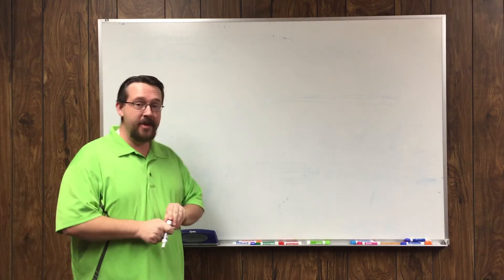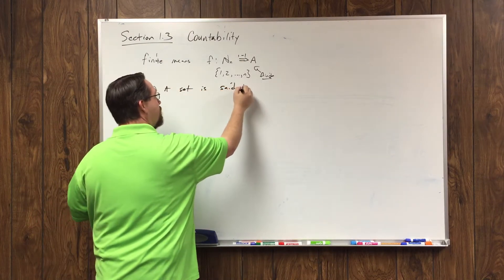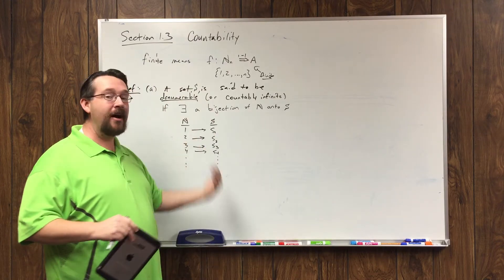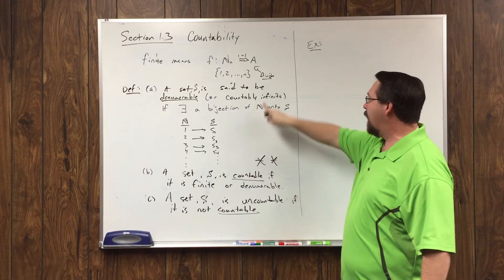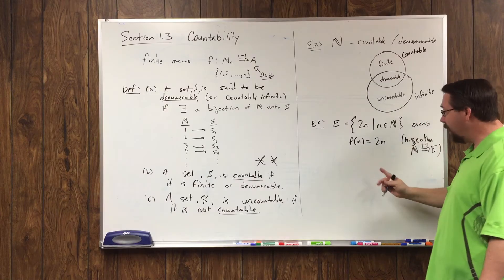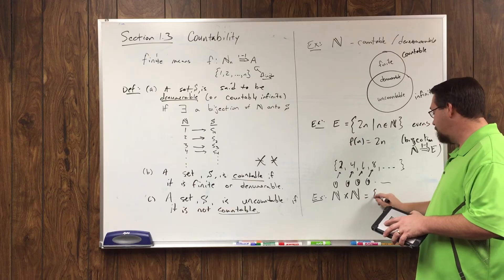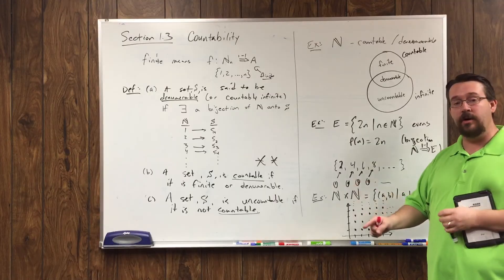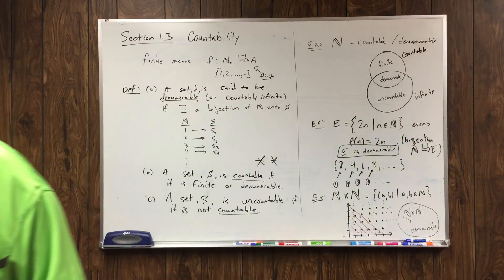Countable and Uncountable Sets (1/3)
From Section 1.3 in Intermediate (Real) Analysis
Dr. Scott R. Franklin